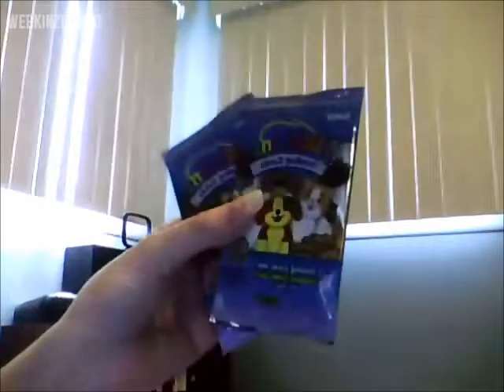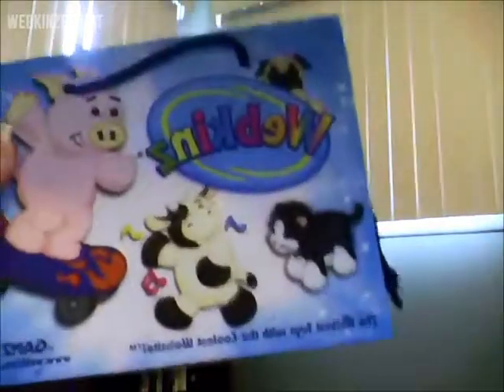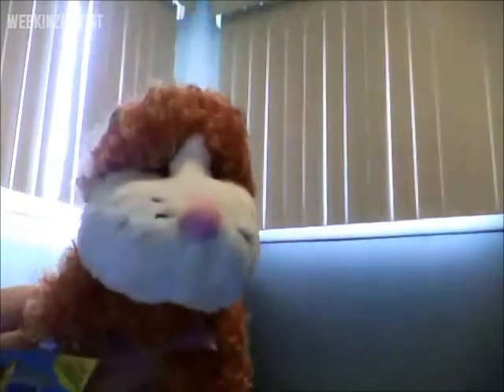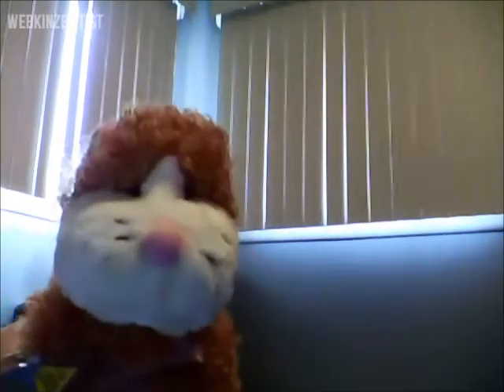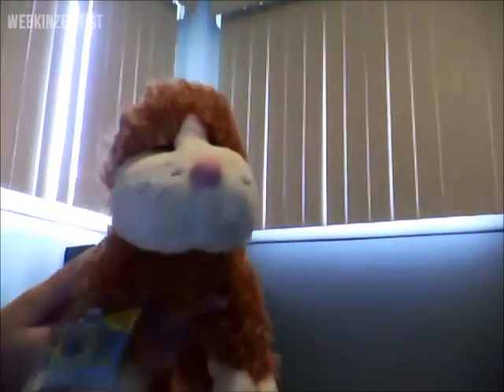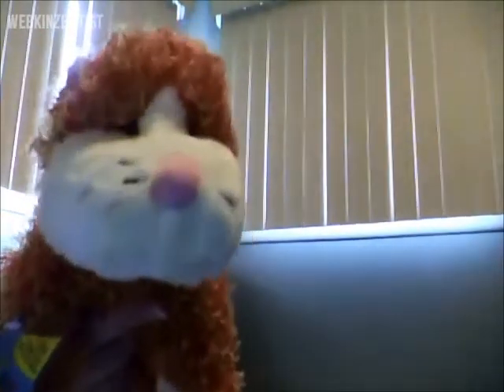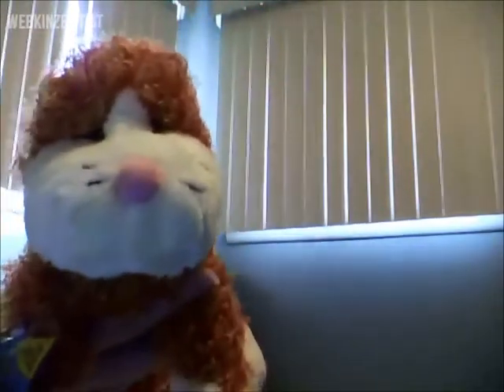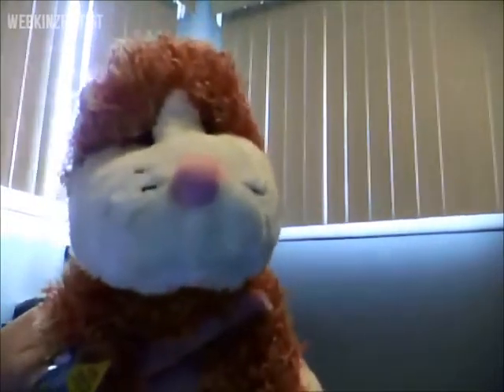[Mew] My Cheeky Cat Arrived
My Cheeky Cat arrived today. It took three days to arrive. He was 95 USD, and I bought him on ebay. His name is Clyde.